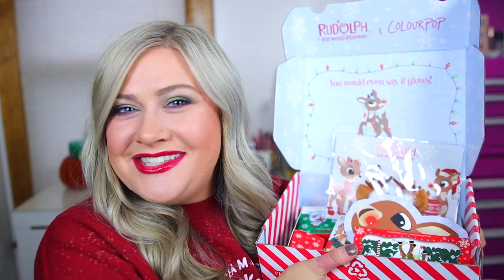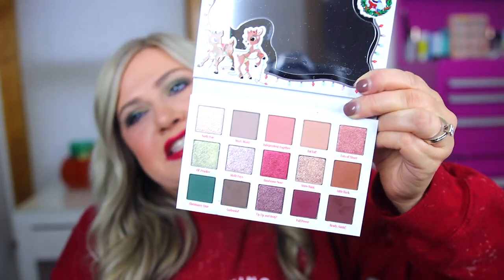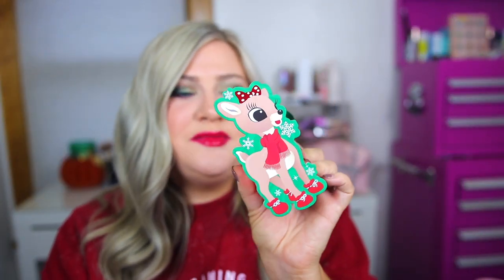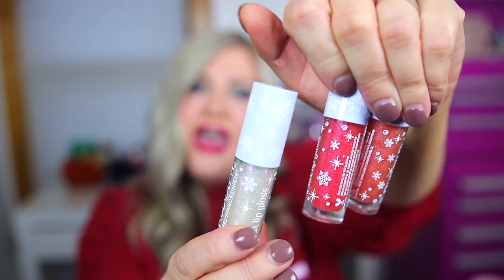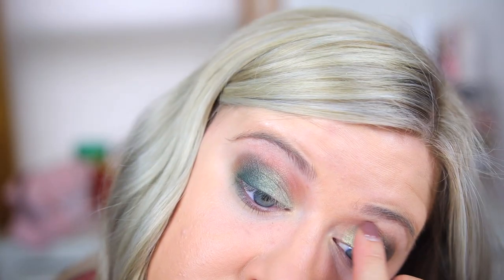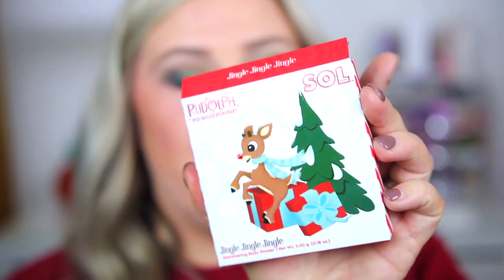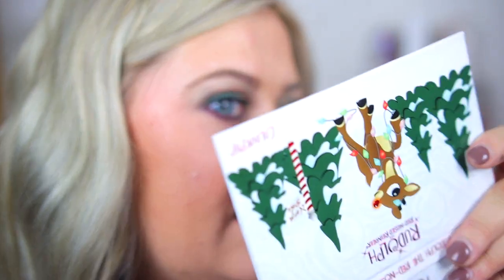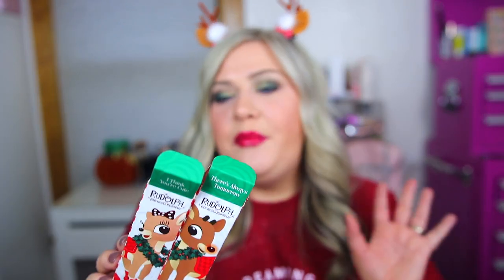RUDOLPH X COLOURPOP FULL COLLECTION REVIEW + TRY ON!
COLOURPOP X RUDOLPH COLLECTION
Code: 5LEAHJANAE

♡PRODUCTS INCLUDED
RUDOLPH THE RED NOSED REINDEER PALETTE
JINGLE JINGLE JINGLE HIGHLIGHT
HUMBLE BUMBLE BATH MELT
LIP SCRUB & LIP MASK
RUDOLPH LIP DUO
CLARECE LIP DUO